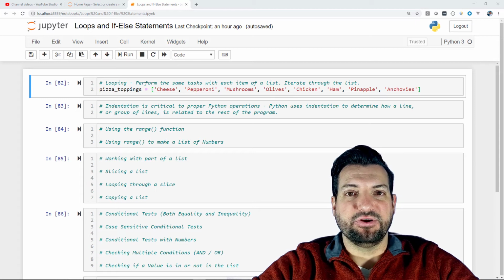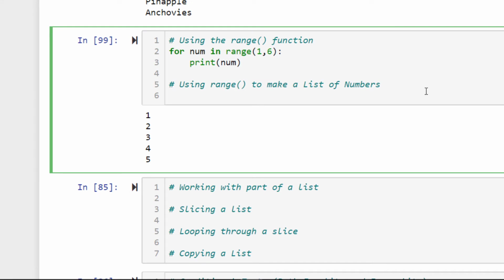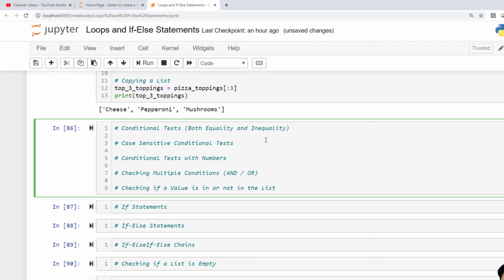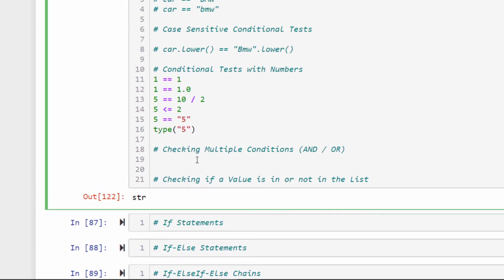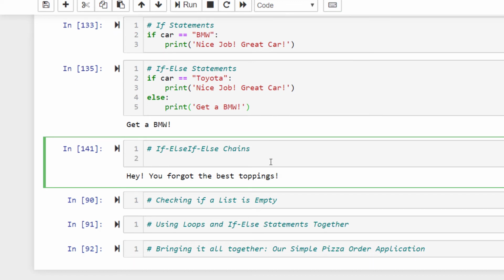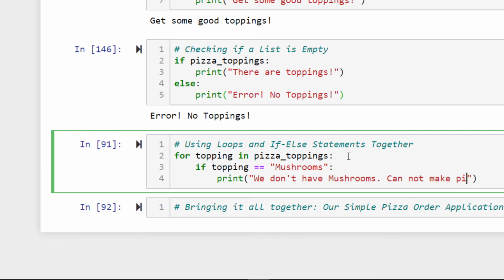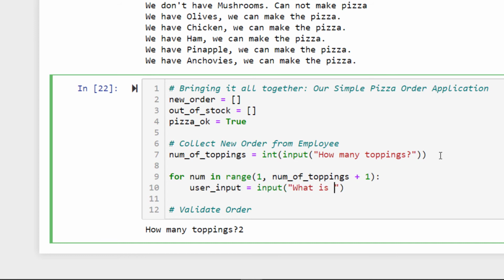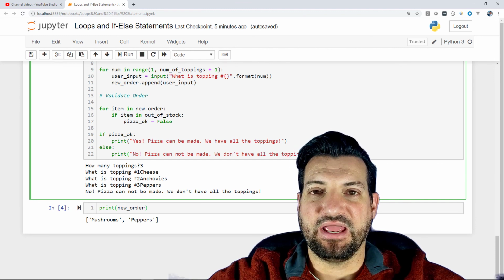Python Loops and If / ElIf / Else Statements | Python Bootcamp: Lesson 05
Python Loops are important for iterating over massive amounts of data. In this video we will start looping over list and tuples.

In this lesson we discuss the following:

- Basic Looping of Lists
- Proper Python Indentation
- Using Range() Functions
- Slicing a List
- Copying a List
- Conditional Tests
- Checking Multiple Conditions
- "In / Not In" List Conditions
- If Statements
- If / Else Statements
- If / ElIf / Else Chains
- Checking if a List is Empty
- Using Loops and If/Else Statements Together

We also build our first fully function Python application.